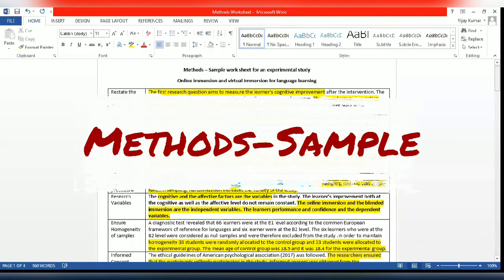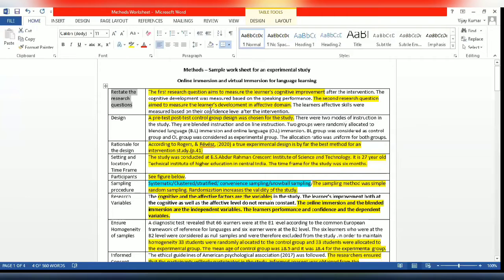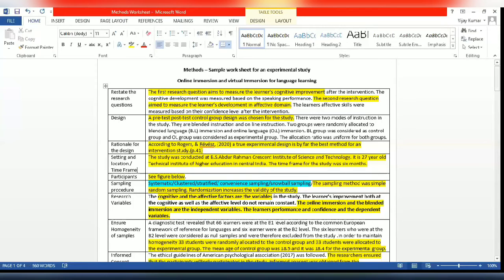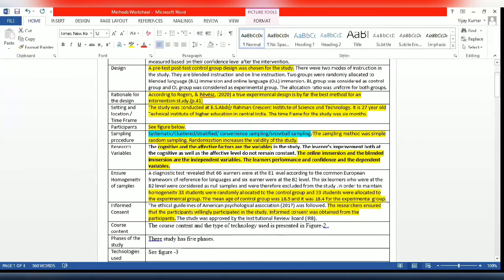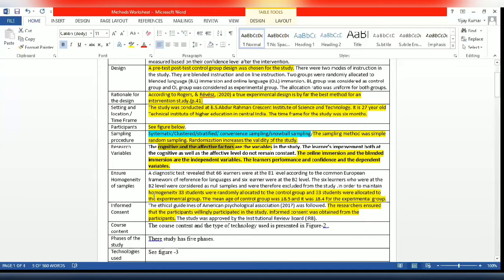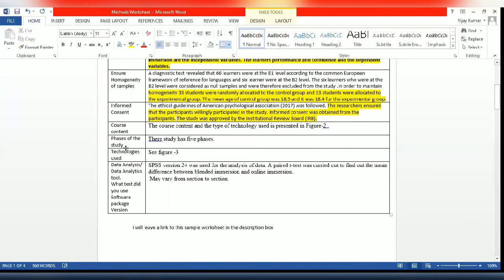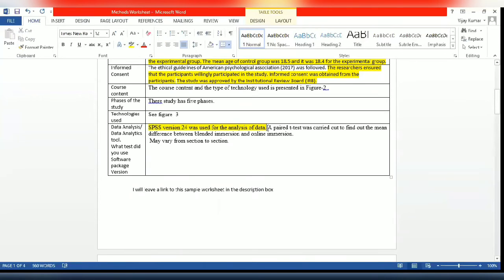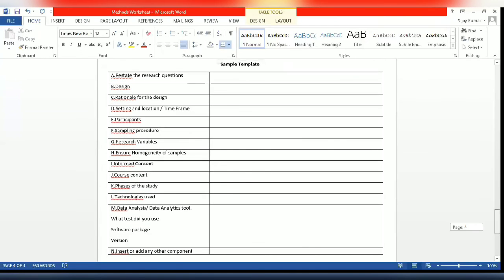Writing an Effective Methods Section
This video throws light on the various processes involved in the methods section. Although the examples are discussed in the context of educational technology, researchers from all disciplines may find these tips useful. Practical tips for an empirical study are discussed.  Just like any other video in this series this video has three segments. In the first part, the important components of the methodology section are elucidated. In the second part, practical examples of the methodology section are provided. Eventually, a practical methodology worksheet is given for practice. In the worksheet, the different subsections of a methodology are presented with ample examples.

Sample worksheet for writing a methodology for empirical research